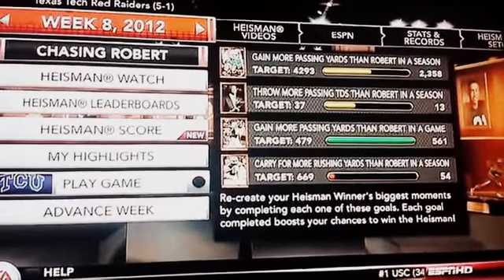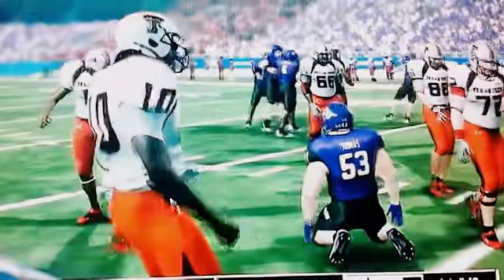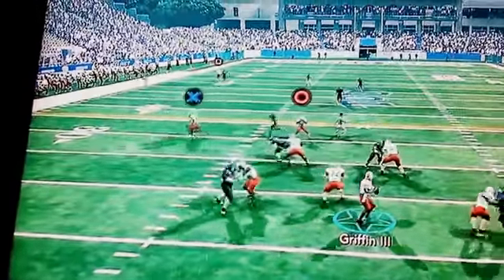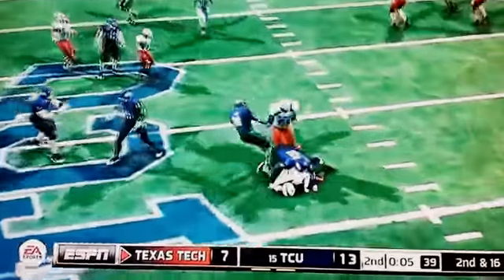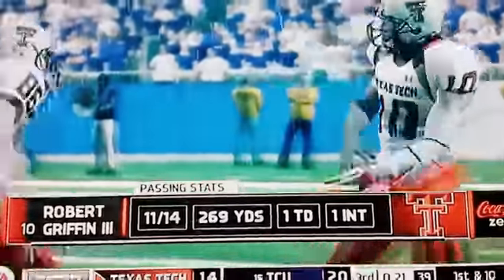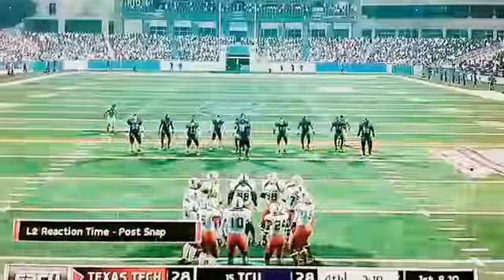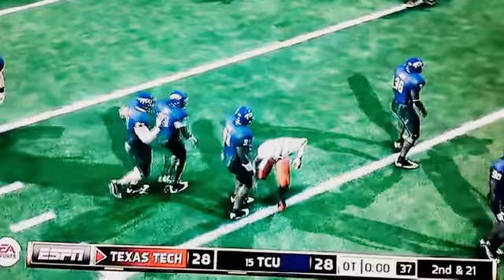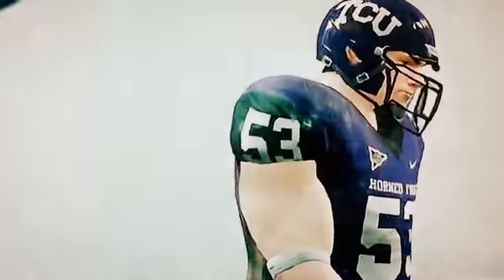NCAA Football 13 Heisman Challenge RG3 Episode 5: @ #13 TCU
RG3 and Texas Tech visit TCU as heavy underdogs in a three OT instant classic.